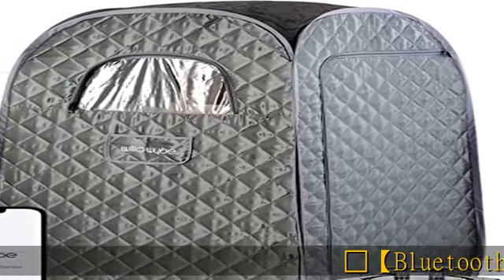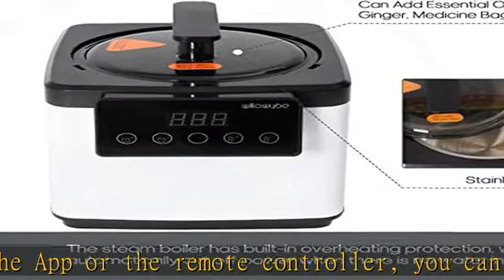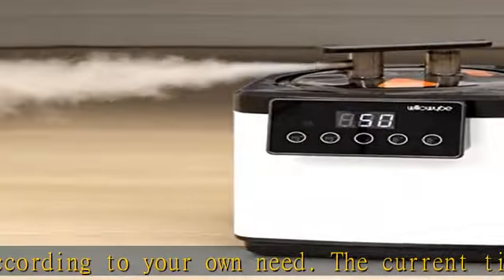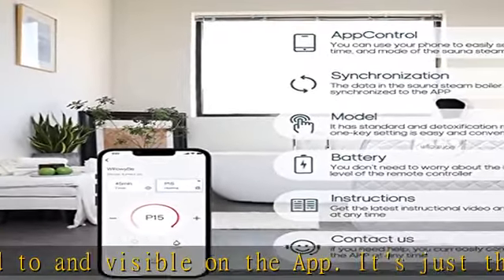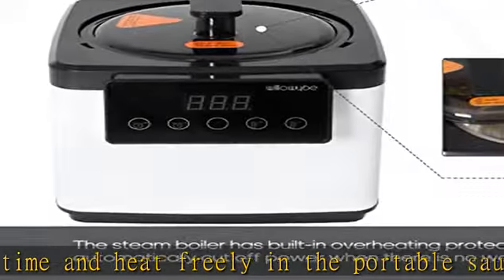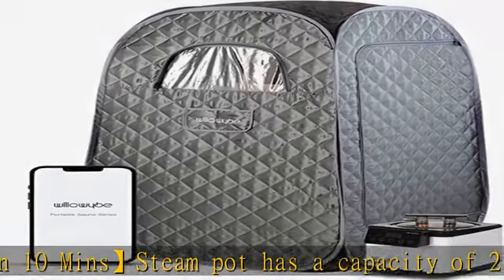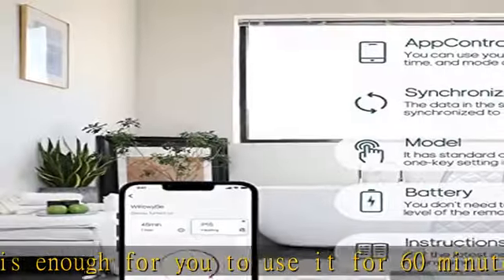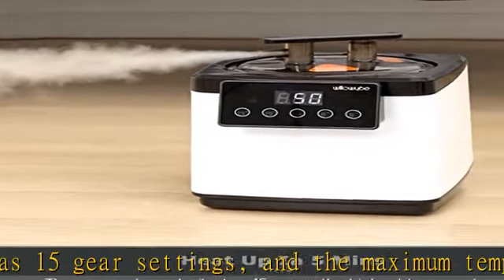Full Size Portable Steam Sauna, Personal Home Spa with Bluetooth and Infrared Control, Steamer, Bob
Full Size Portable Steam Sauna, Personal Home Spa with Bluetooth and Infrared Control, Steamer, Boby Tent, Foldable Chair, Portable Sauna for Home | FCC Certified